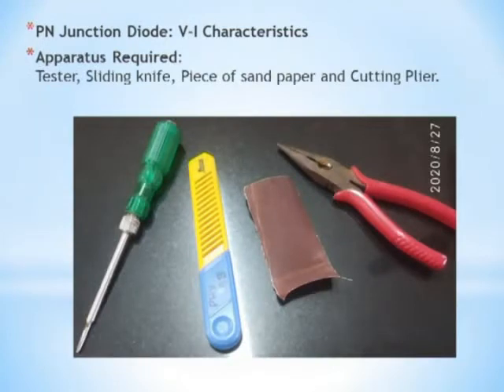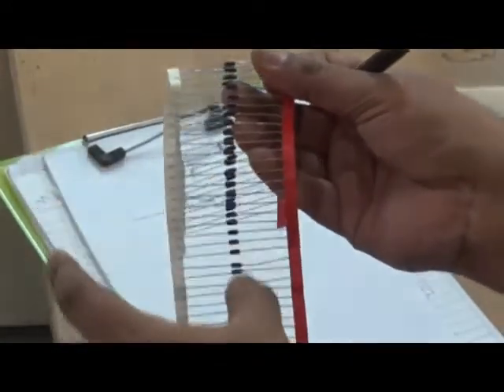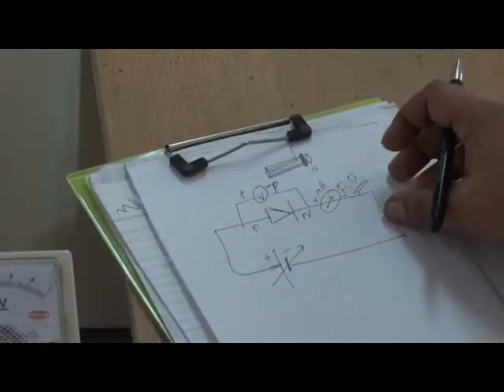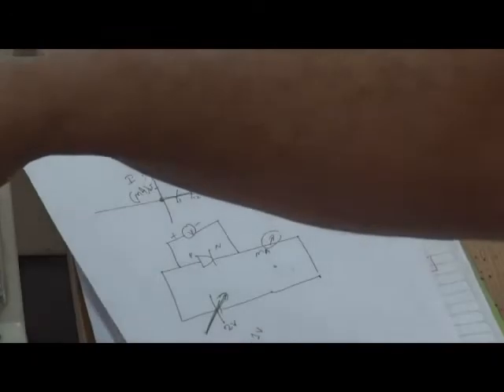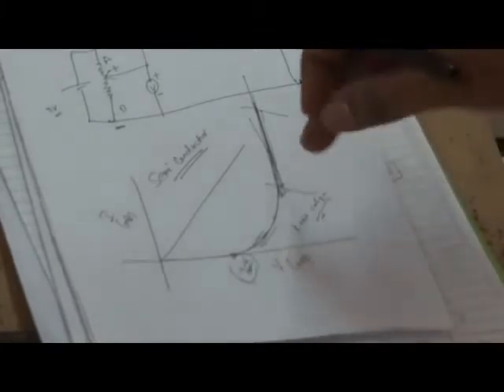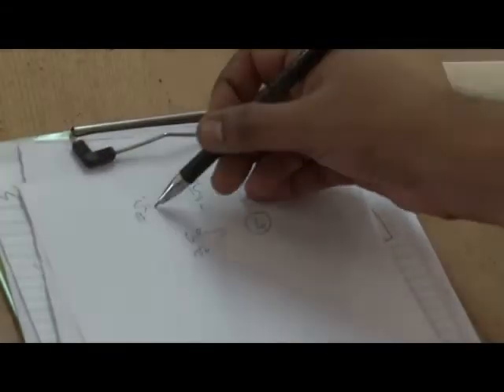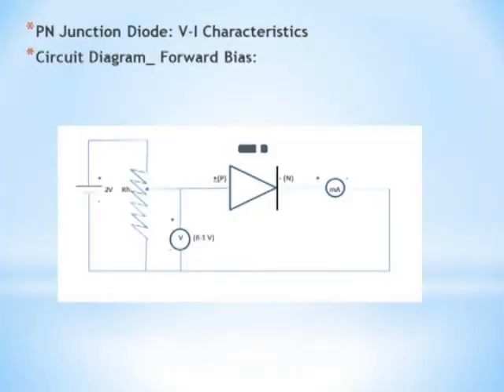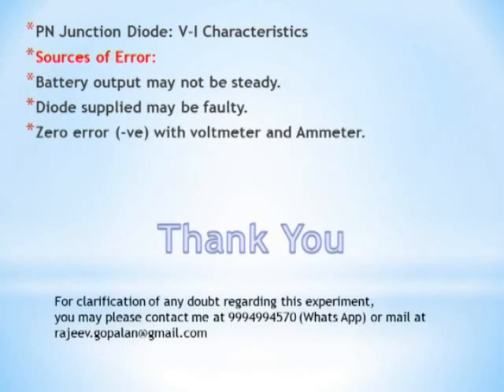PN Junction Diode-XII